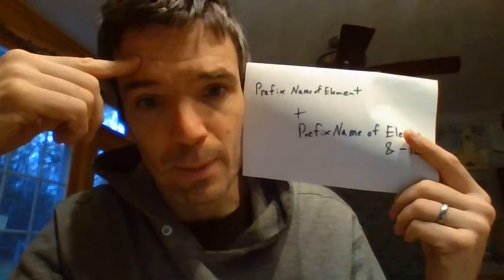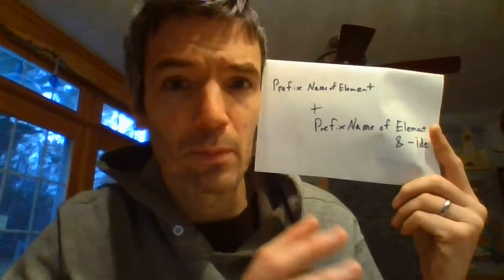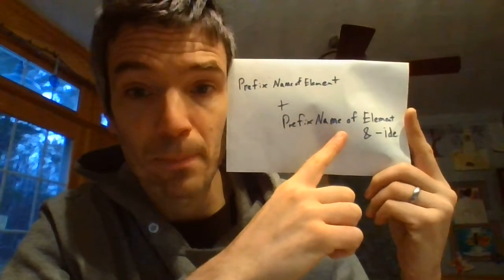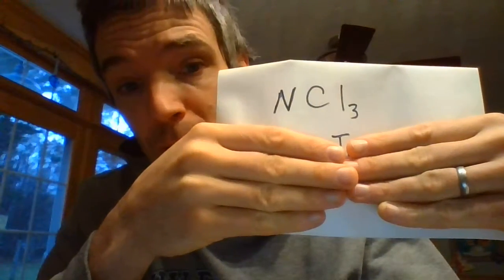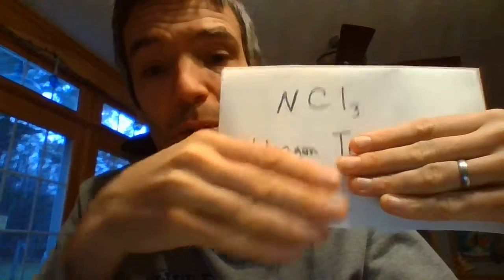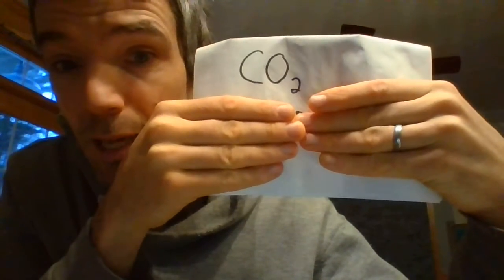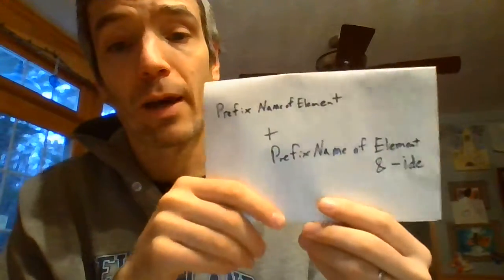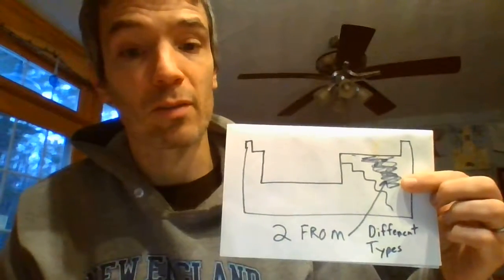namingcovalentbinarymolecules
Tutorial on how to name Binary Covalent Molecules